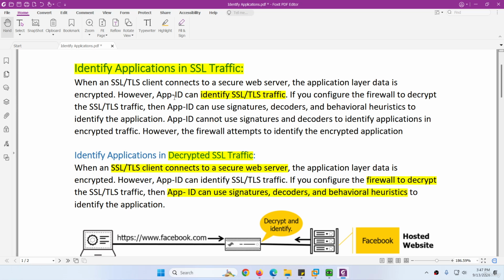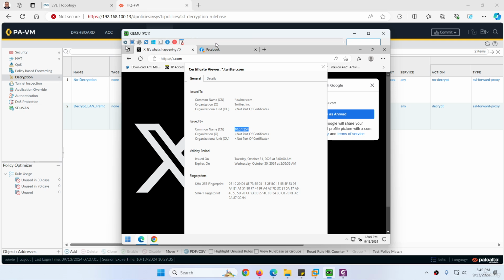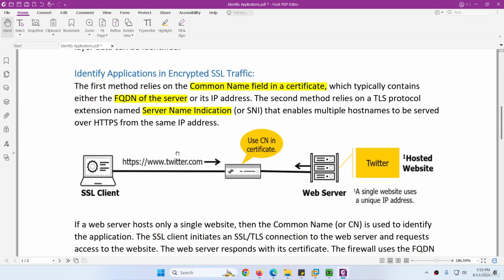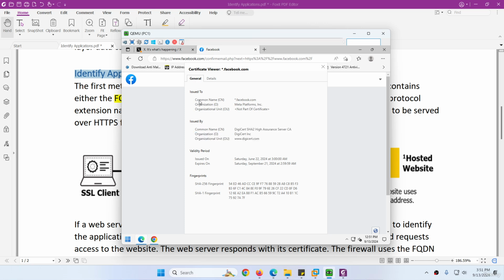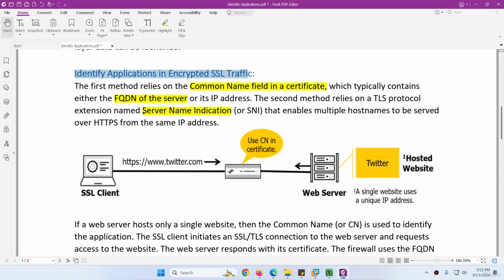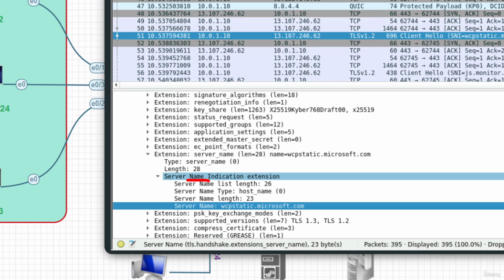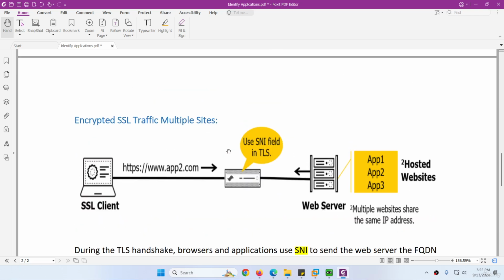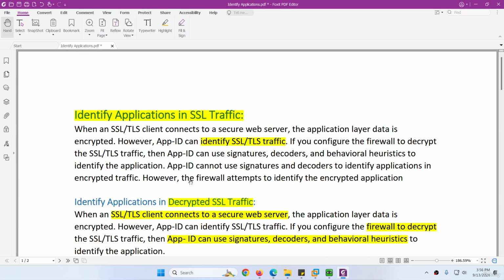74 Identify Apps in SSL Traffic